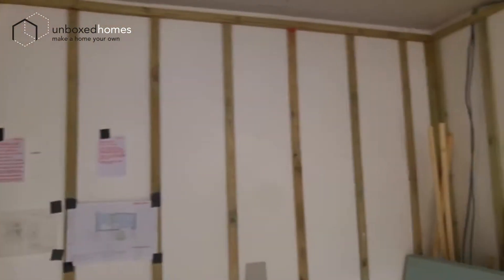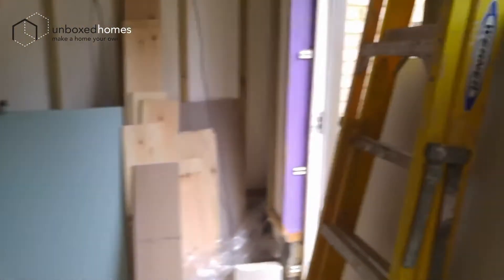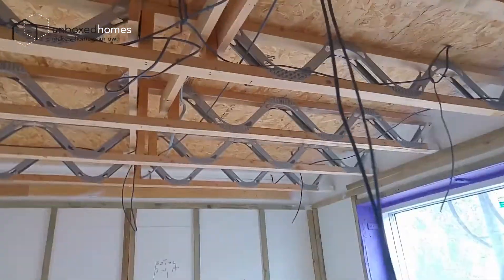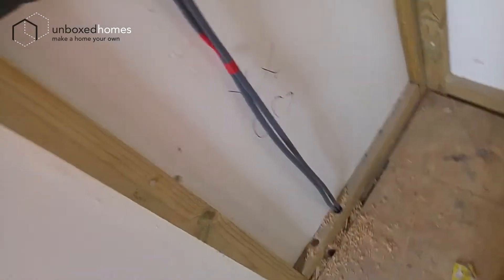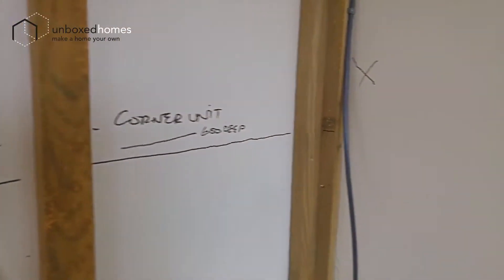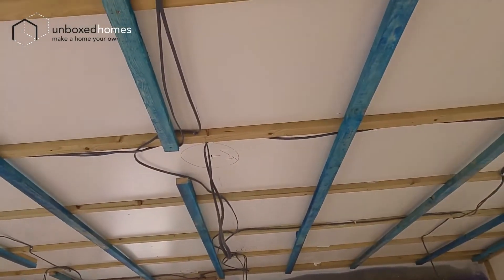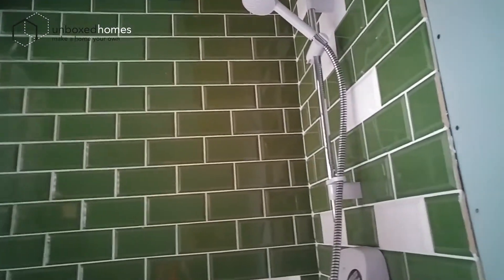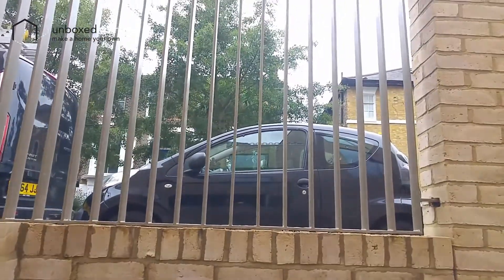Putting in a bathroom & wiring: Blenheim Grove custom build fit out 1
We've been documenting our custom build homes in Peckham, London for a while now, and we've finally gotten to the point where a purchaser has moved in to do a fit out!

Work is going quickly, the shower room is taking shape, wiring is going in, and even stairs have been moved to form a separate suite!

To see more about these custom build homes,

Presented by: Gus Zogolovitch
Edited by: Phyllis Ho